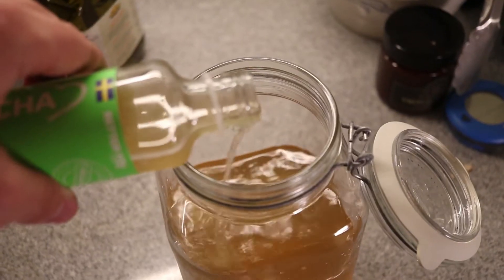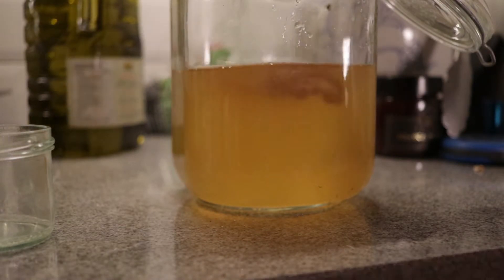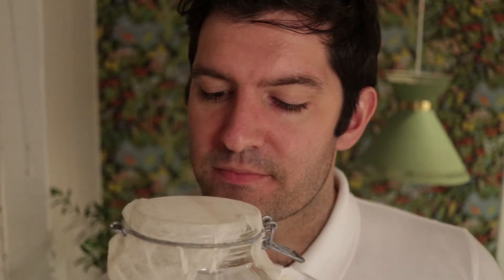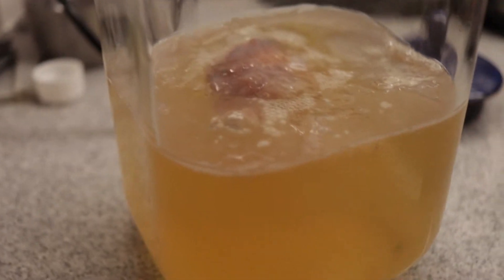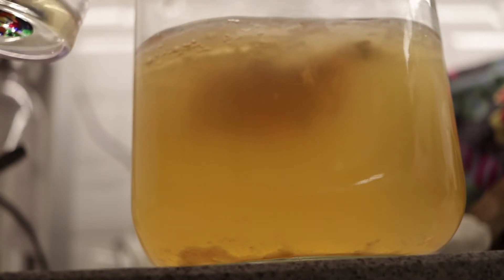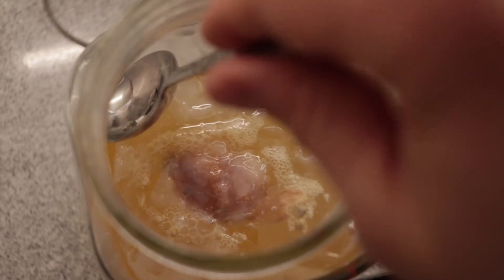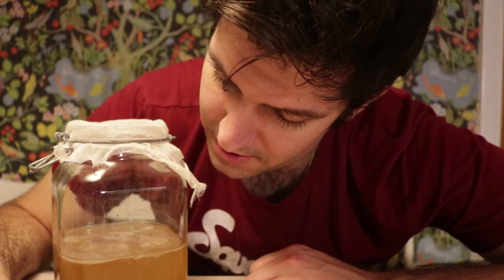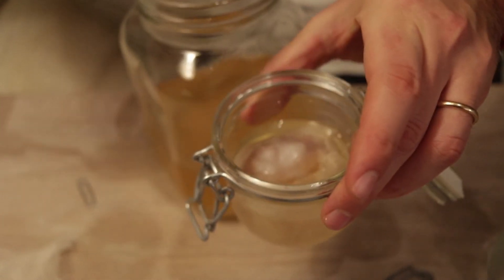Homemade Kombucha FAIL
A homemade Kombucha project goes wrong.